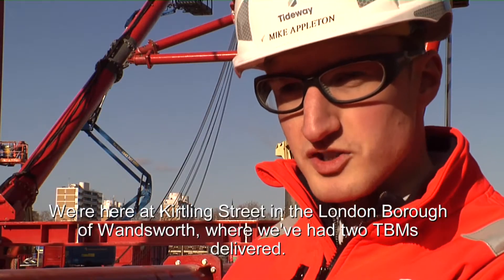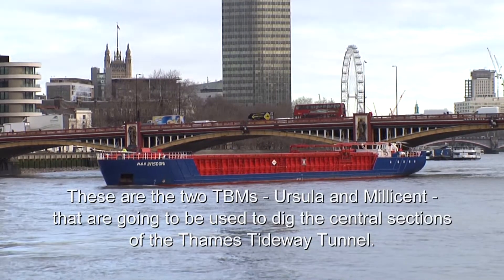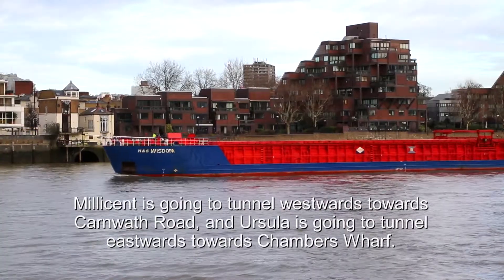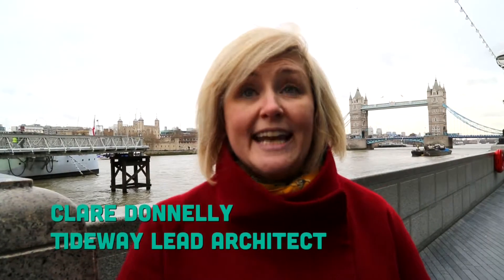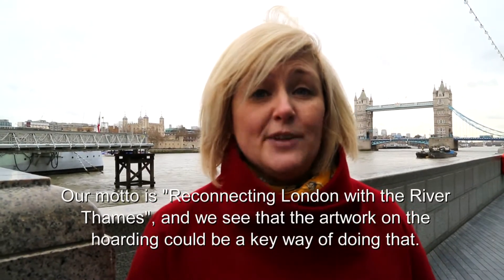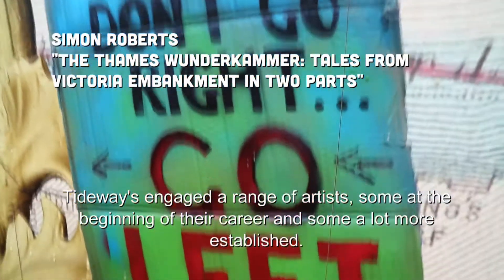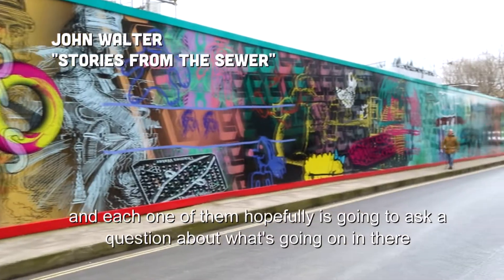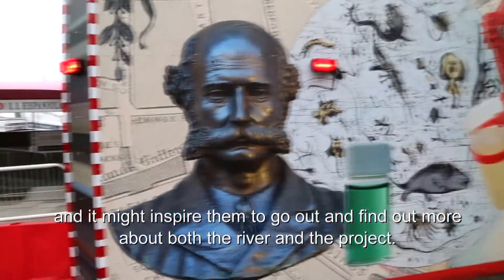Installing a bridge, delivering tunnelling machines, and engaging art - London's Super Sewer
It's already been an exciting start to 2018 with more milestones in February including the arrivals of Millicent and Ursula, two more Tunnel Boring Machines to dig London's super sewer. Take a look at our latest timelapse video.